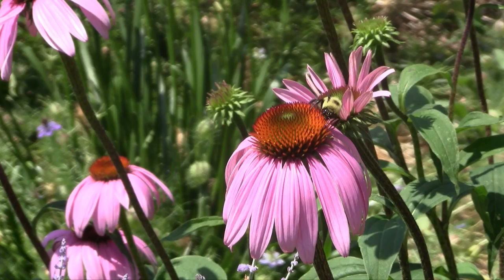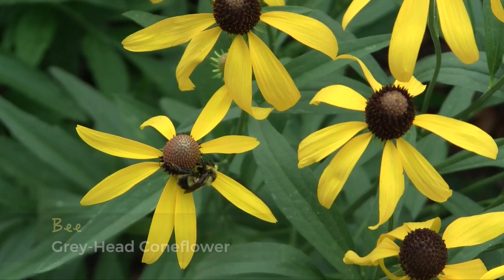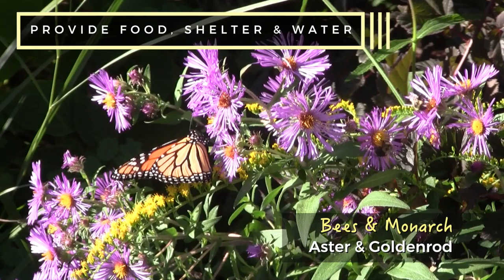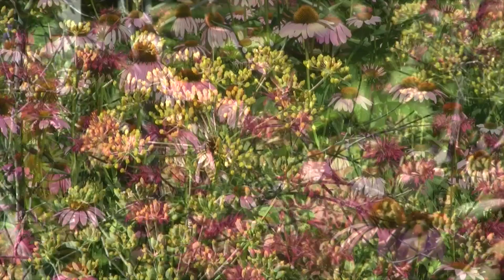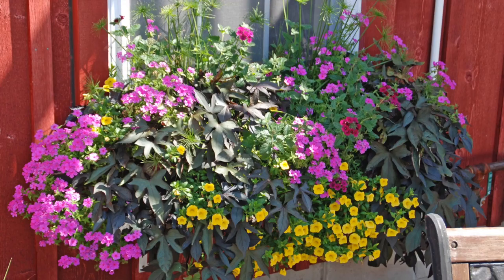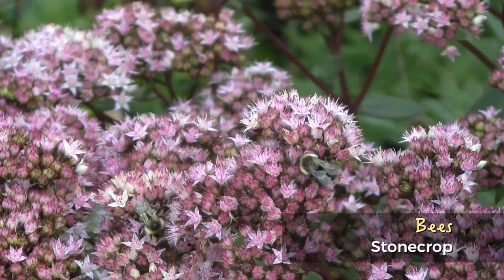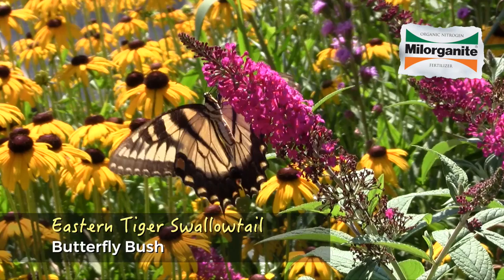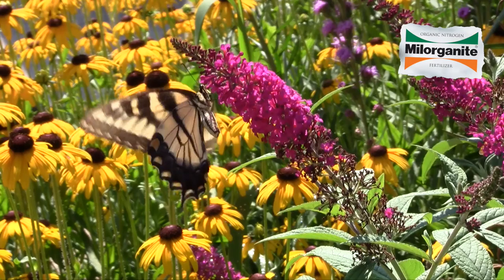Plant a Pollinator Garden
Whether planting a garden, enjoying the beauty of your landscape or sitting down to a delicious meal, you have bees, butterflies and other pollinators to thank. These essential members of our ecosystem are responsible for much of the food and beauty we enjoy each day.

Unfortunately pesticides, disease and habitat loss are threatening our pollinators existence.  There is something you can do to help.  Turn your garden, backyard or balcony into a pollinator’s habitat.

Just provide the essentials – food, shelter, and water in an eco-friendly landscape.